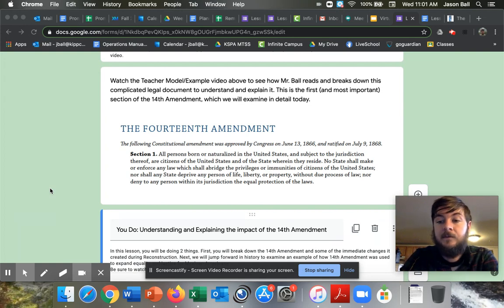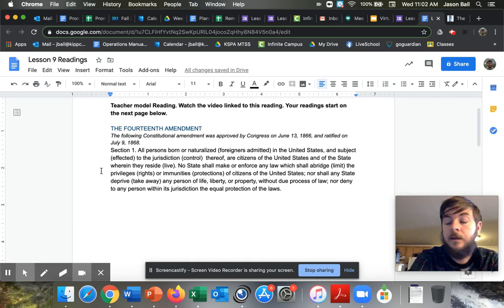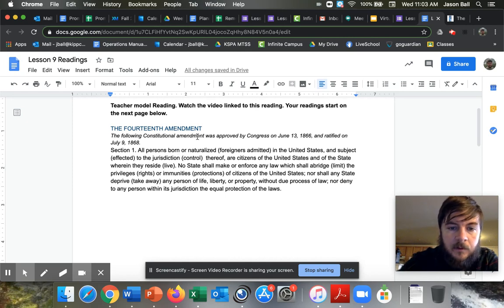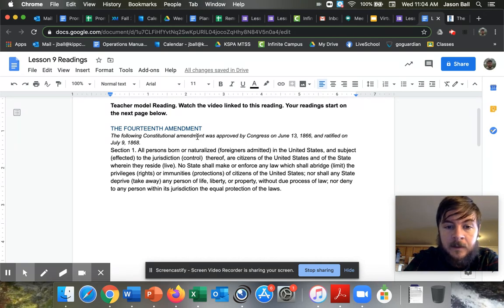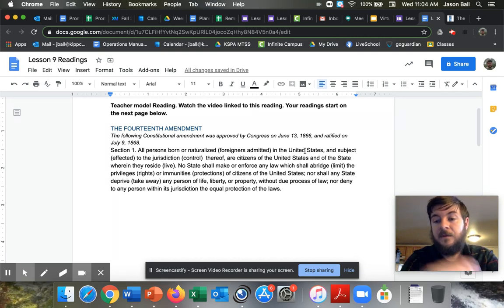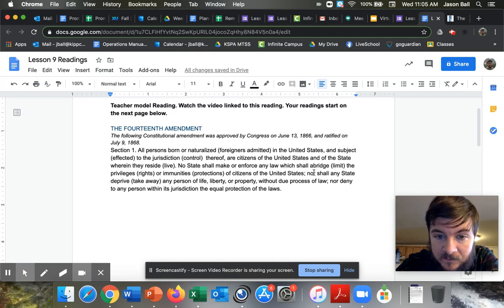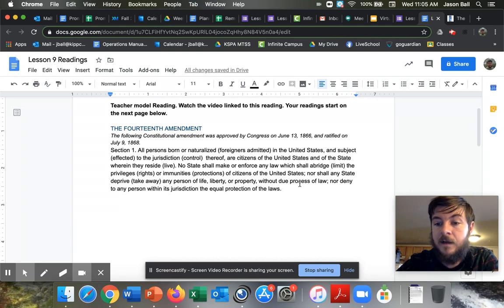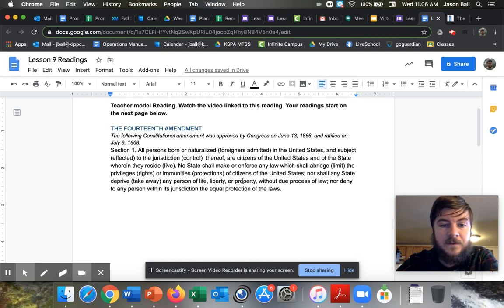Lesson 9: Teacher Model